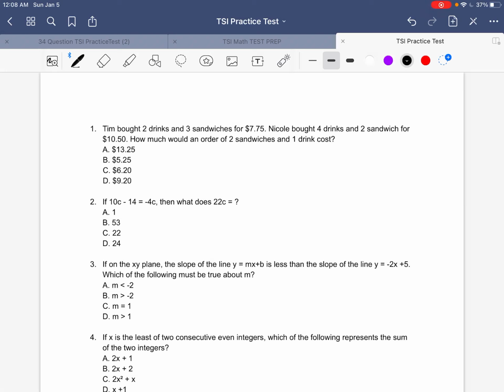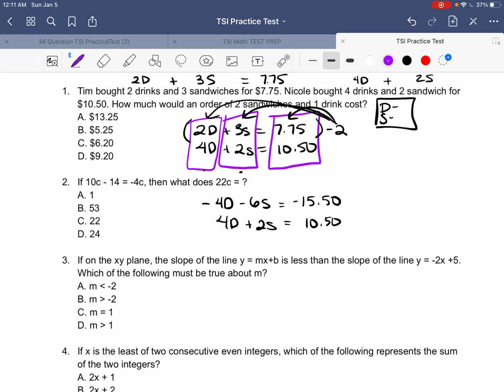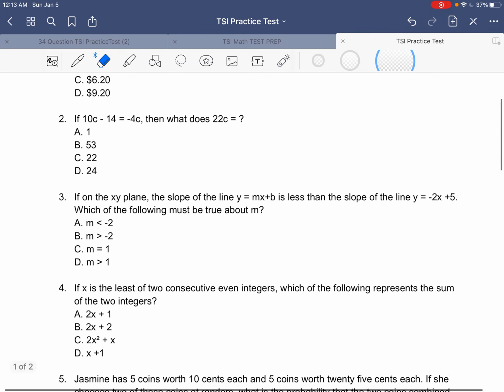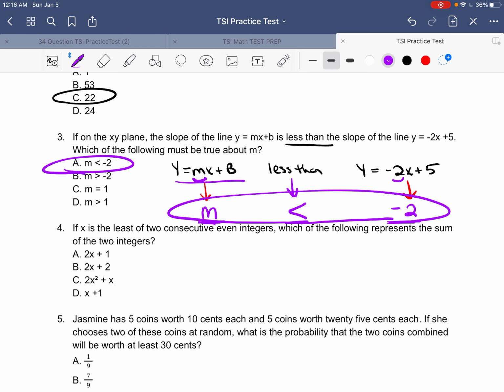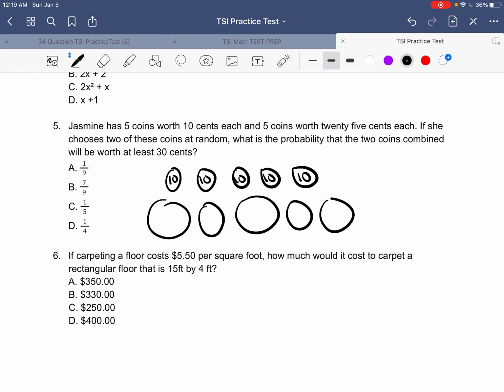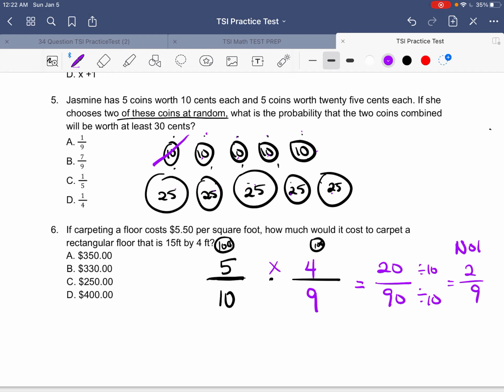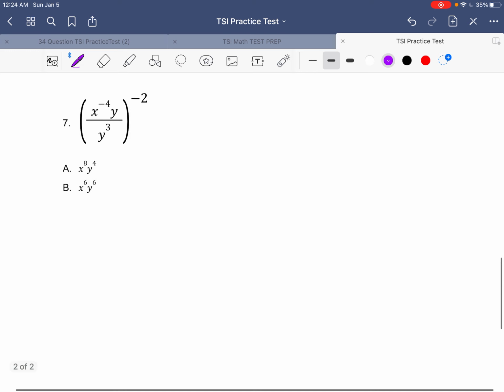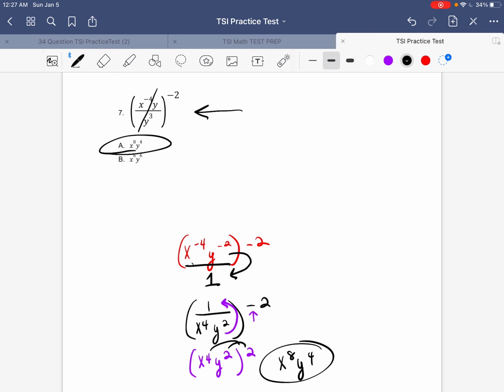TSI MATH PREP - binge watch these before your College placement test!